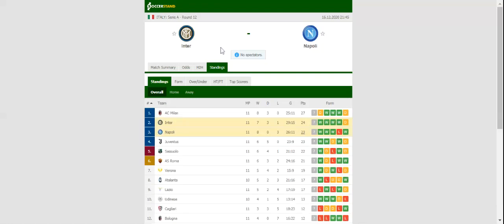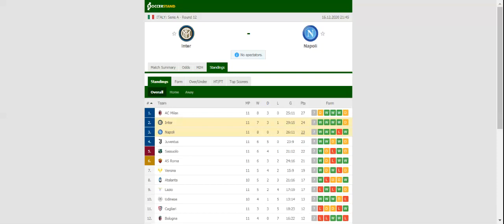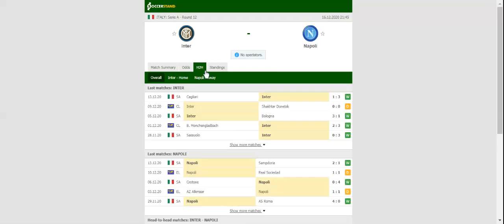INTER VS NAPOLI PREDICTION & BETTING TIPS - 16/12/2020